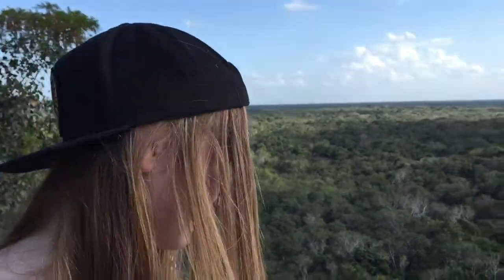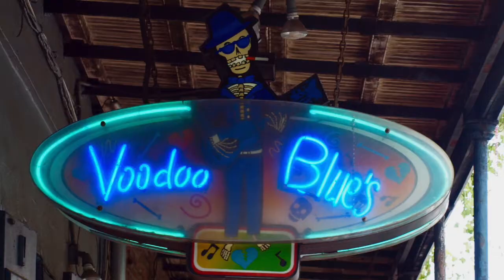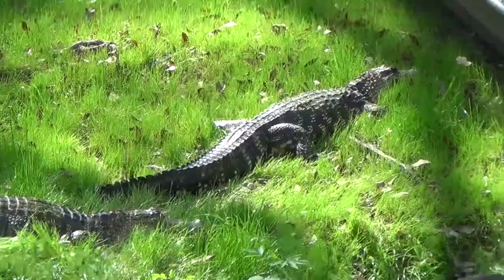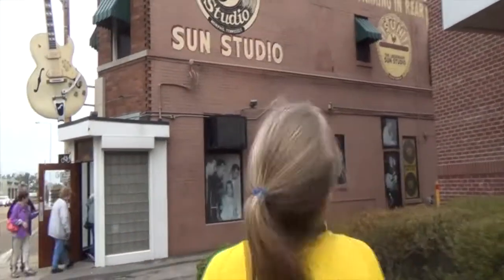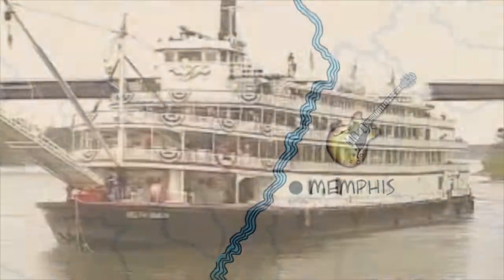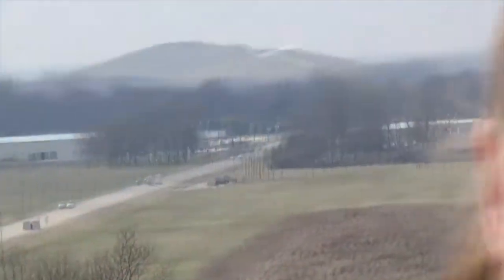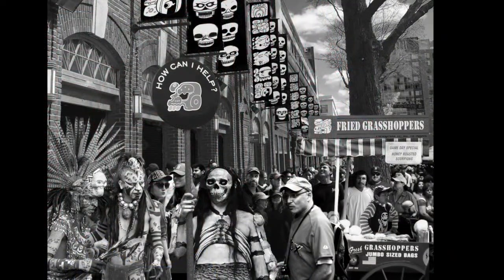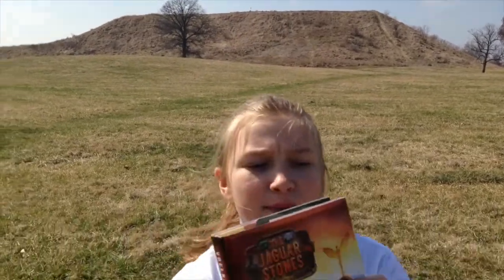Behind The Scenes Jaguar Stones Book 4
A guided tour behind the scenes of Jaguar Stones Book 4: The Lost City